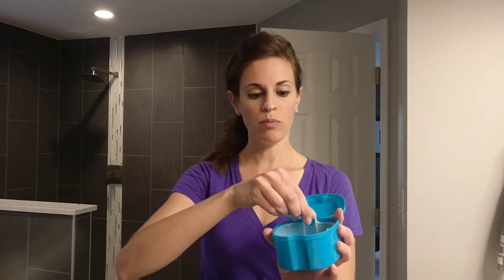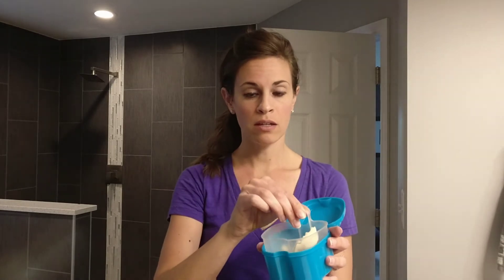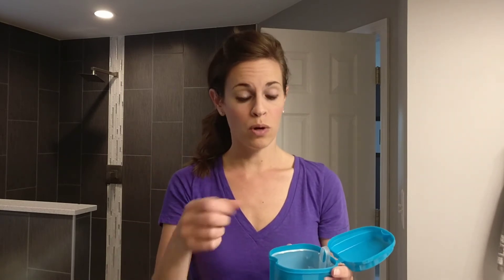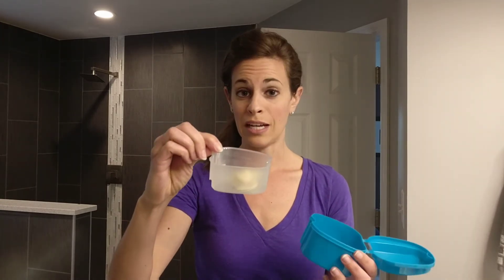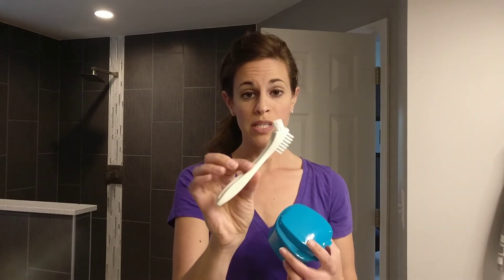Retainer Container, Dentures Case, Mouth Guard, Nightguard, Invisalign Case Review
REMOVABLE STRAINER + BONUS BRUSH - Unique denture bath with basket, allows you to quickly and easily lift out your dentures, retainer, mouthguard, Invisalign or nightguard without touching your cleaning solution.

EASY TO CLEAN - Dishwasher safe dentures cup or simply clean in sink with hot water.

STURDY PLASTIC - Impact resistant plastic (although not leak proof if turned over), very sturdy and durable.

MANY USES - Great for dental guard container, retainer case, false teeth container, mouth guard container, nightguard cleaner, invisalign cleaner and denture baths. Commonly used with Retainer Bright retainer cleaning tablets.

LARGE SIZE - Oval shaped and large enough to store top and bottom dental appliances. Oval shaped - 3 1/2" X 3 1/8" X 2 3/4" tall, the tub is 2" deep.

BONUS brush for those hard to reach crevices that need a little extra scrubbing.